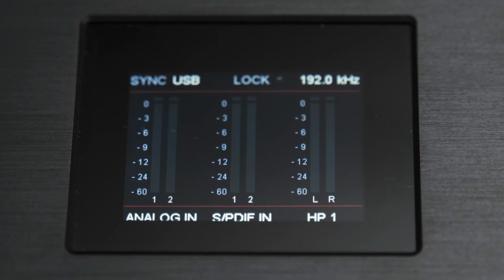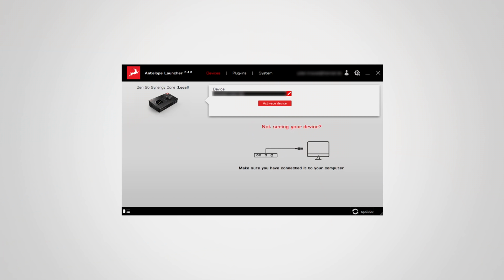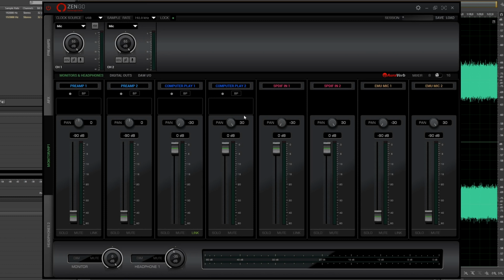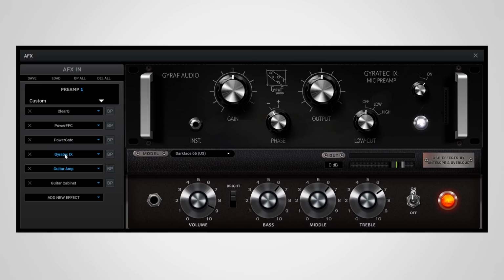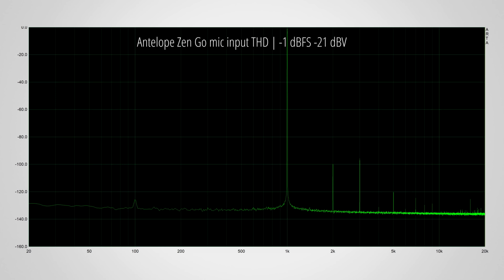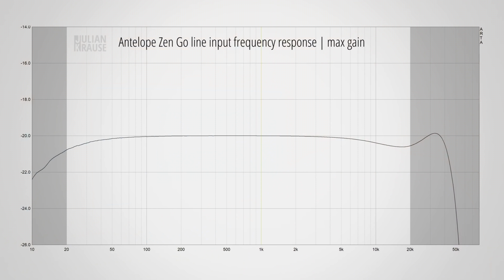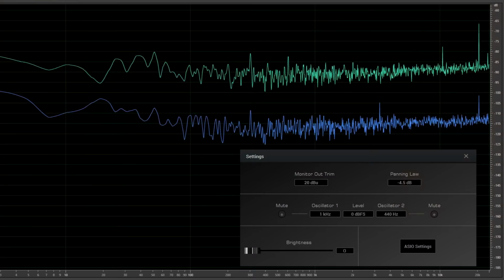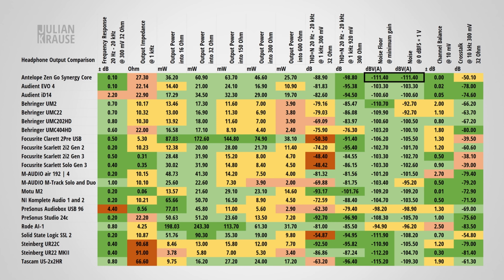Antelope ZEN GO Synergy Core - Audio Interface Review (real-time effect processing?)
In this video I test the Antelope ZEN GO Synergy Core audio interface.

Amazon US | Antelope Audio ZEN GO Synergy Core

00:00 - Intro
00:50 - Hardware Overview
03:50 - Internals
04:40 - Software Overview
05:34 - Direct Monitoring Latency
06:05 - Synergy Core Effect Latency
06:05 - More about the software
09:28 - Mic Input Performance
10:41 - Mic Preamp Performance
12:31 - Line Input Performance
13:23 - Main Output Performance
14:22 - LCD Interference Issue
15:09 - HP Output Performance
17:15 - Verdict